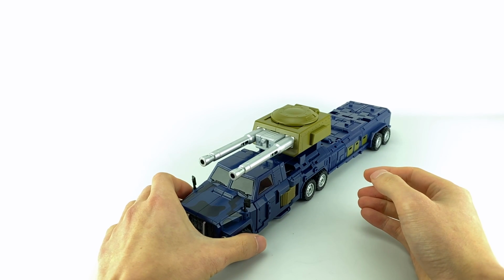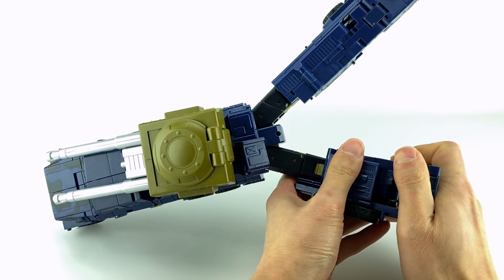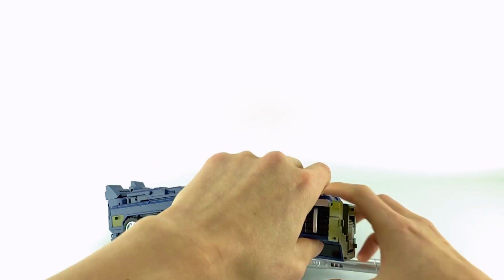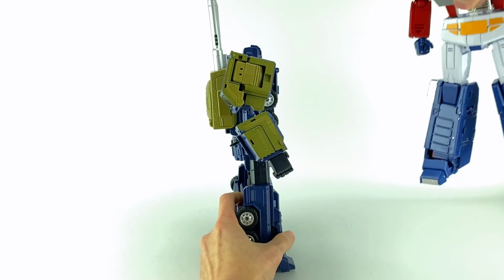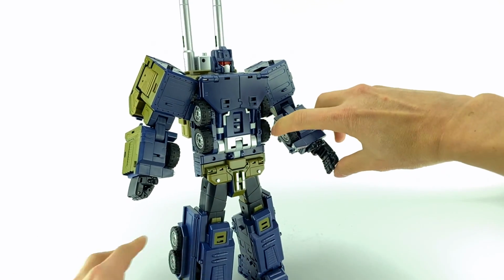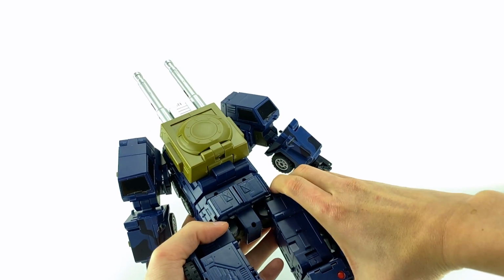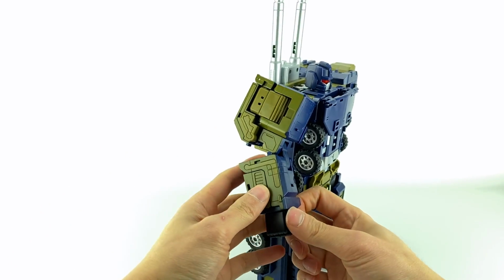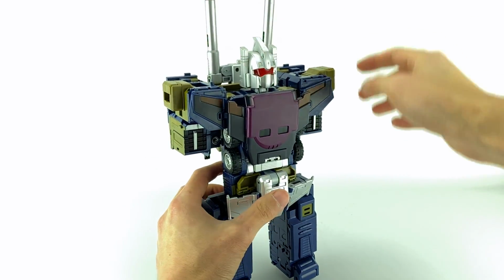Transformers Review: Ocular Max PS-14 Incursus Preview // P4L Reviews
Hey everyone,

Done watching the review and want to pick one up for yourself while supplies last? Head on over to Toy Dojo by clicking